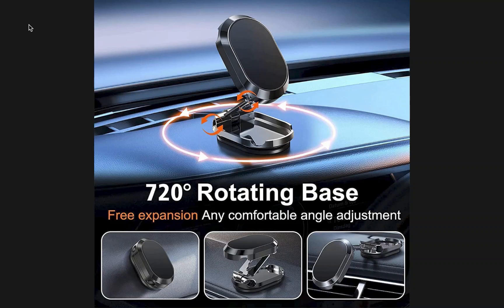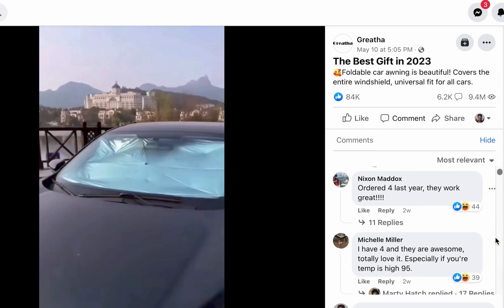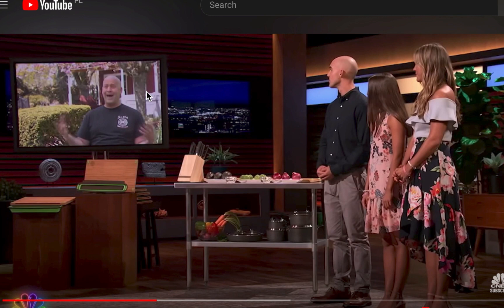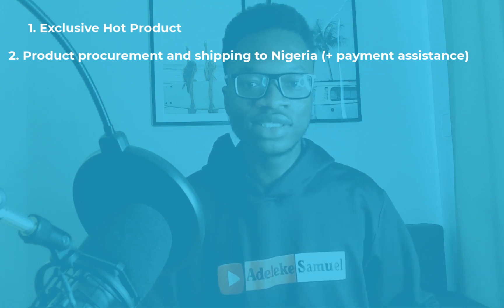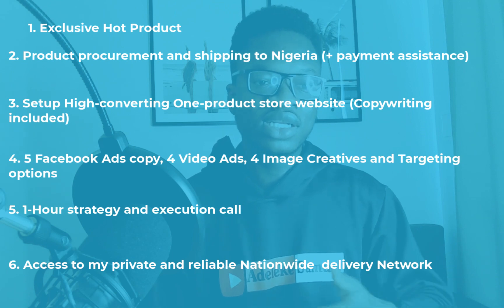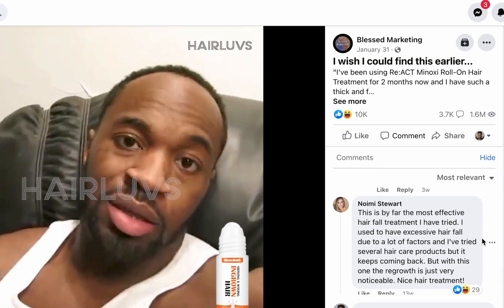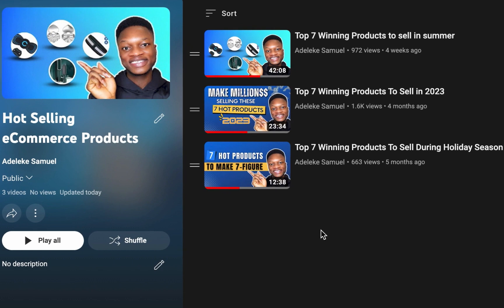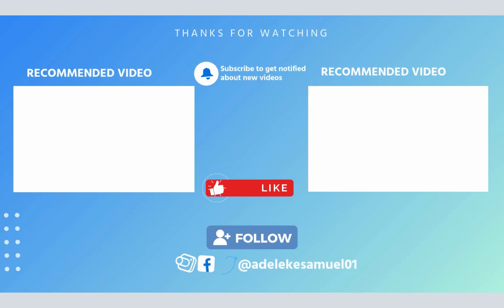Top Winning Products to sell in June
In this video, you'll discover 5 winning products to sell in June. These are well researched products you can start selling right away to make Millions!

🌟 Get "The Ultimate Profitable Facebook Ads Blueprint" where you discover my Time-tested and Proven step-by-step Framework you can use to setup and launch Profitable Facebook Ads Campaign that generate more sales and quality leads even if you’re a Total Newbie

▼ ▽ TIMESTAMP
00:00 - Intro
00:12 - Winning eCom Product 1
01:54 - Winning eCom Product 2
12:52 - Winning eCom Product 3
15:00 - Winning eCom Product 4
18:10 - Winning eCom Product 5